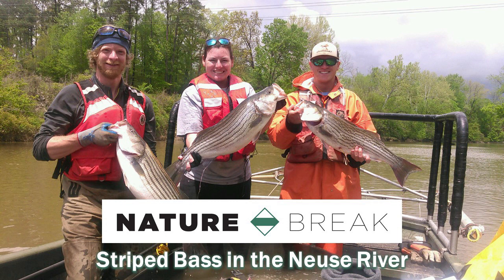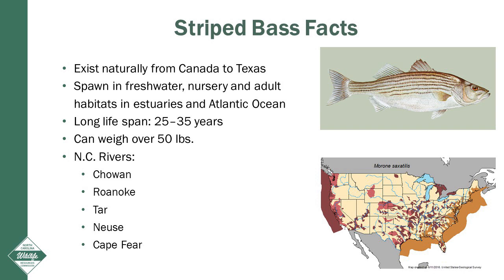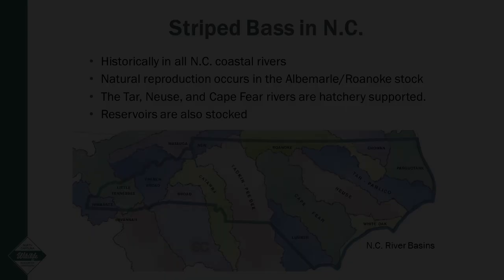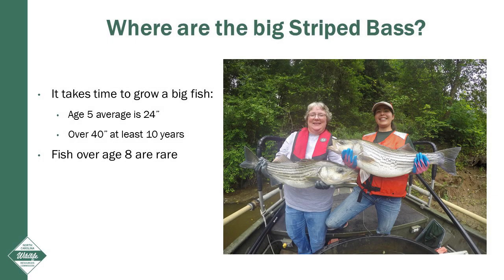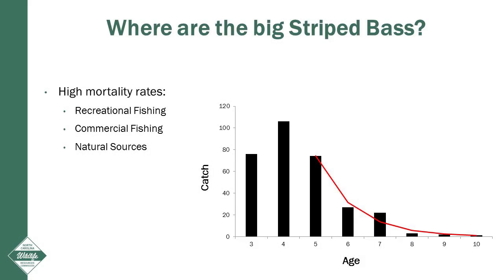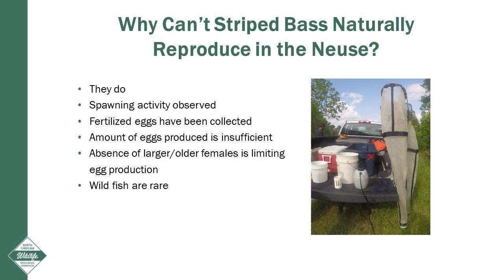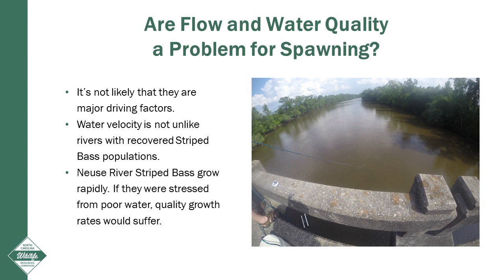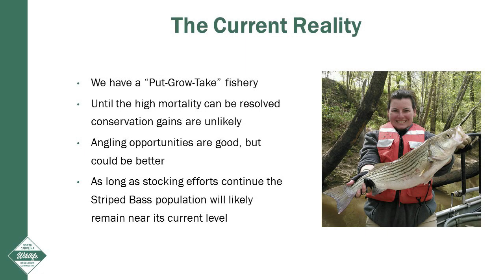NC Wildlife Nature Break: Striped Bass in the Neuse River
This Nature Break discusses North Carolina's important Neuse River Striped Bass population. Specifically, what makes this population different, striped bass biology, stocking program, limits to recovery efforts, and some misconceptions.